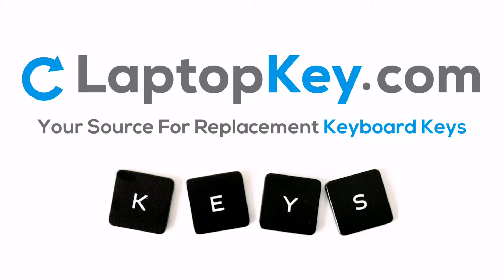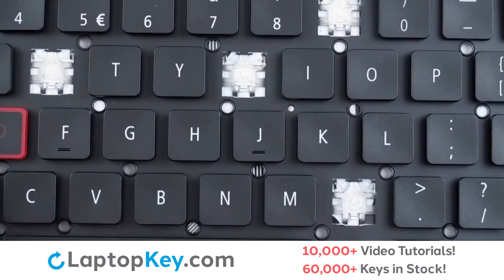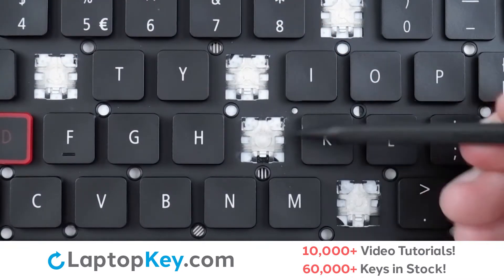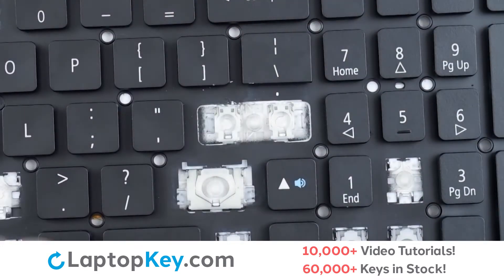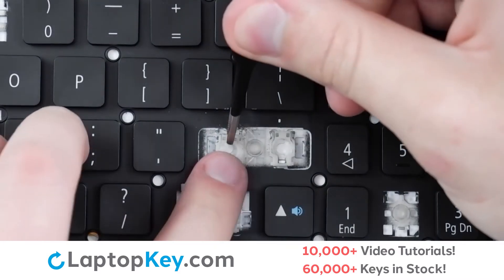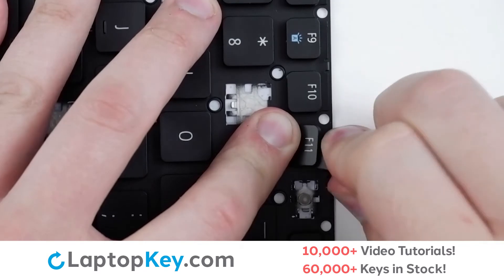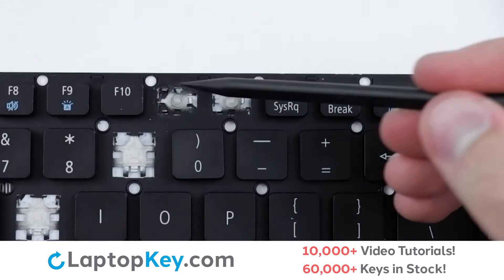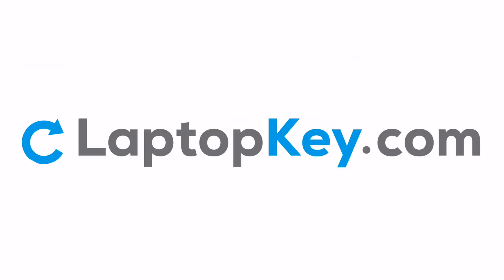Acer Keyboard Key Repair Guide Predator Helios 300 G3-571